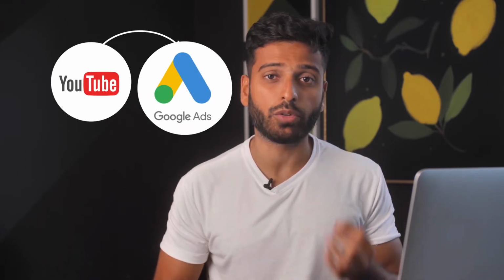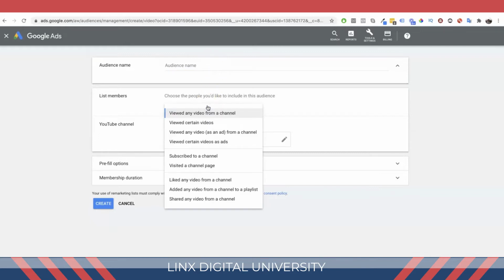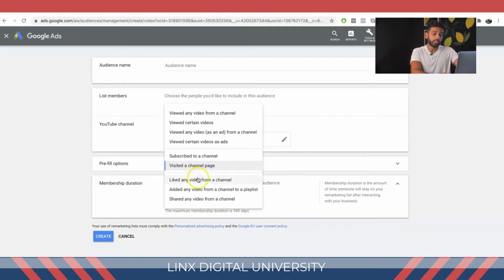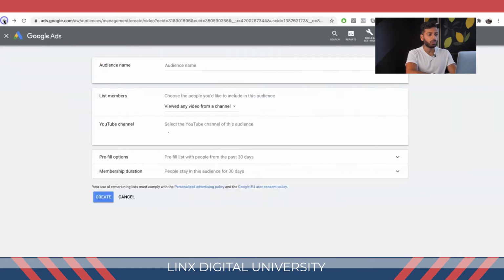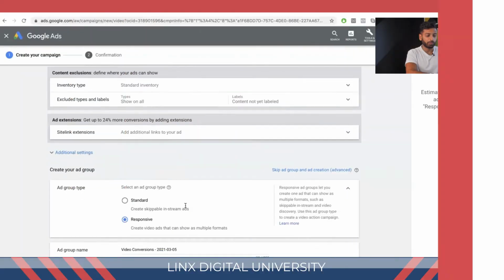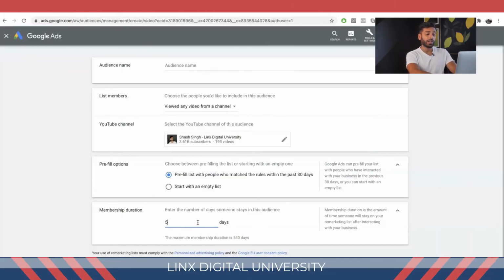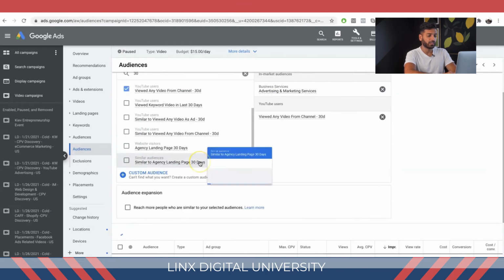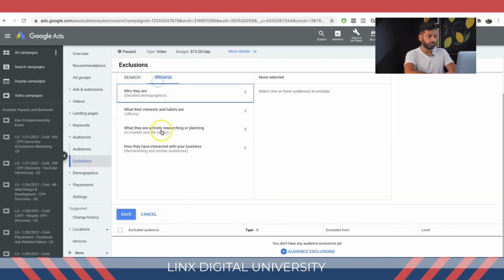How to Retarget Your YouTube Channel with YouTube Ads - Youtube Ads Retargeting